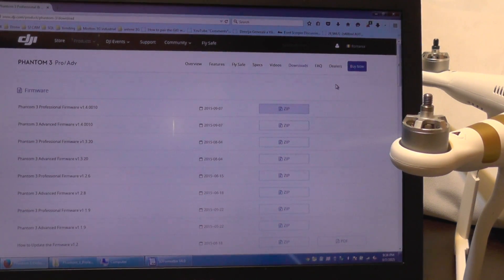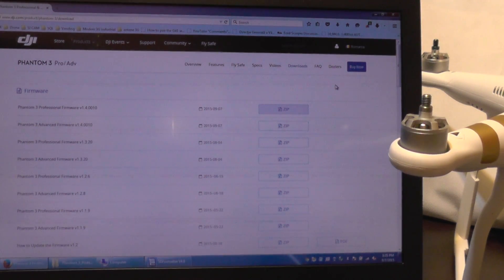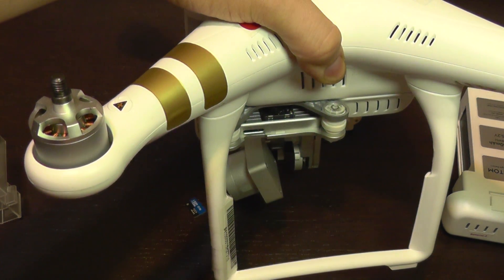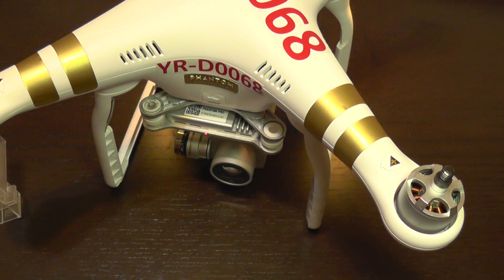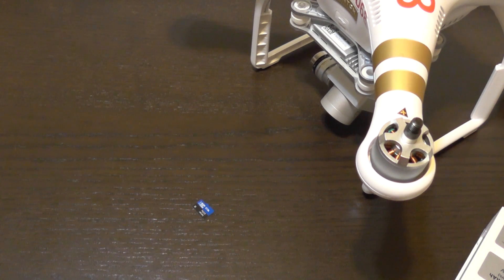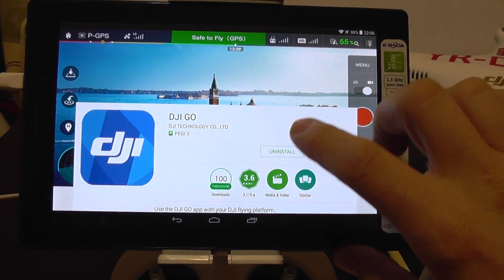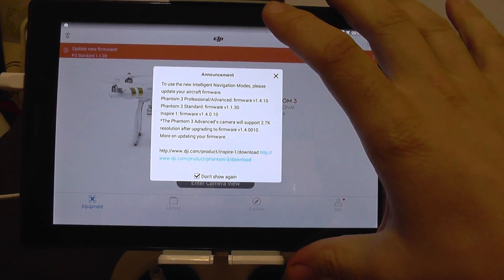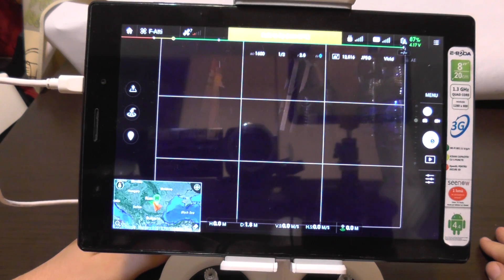DJI Phantom 3 Firmware Update v1.4.0010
DJI has released new firmware for the Phantom 3 series that enables orbit, way points and does a series of bug fixes and enables some additional features like 2.7K resolution on the Advanced model.